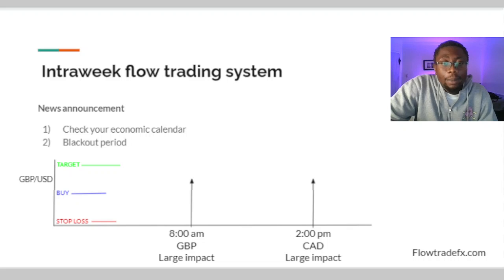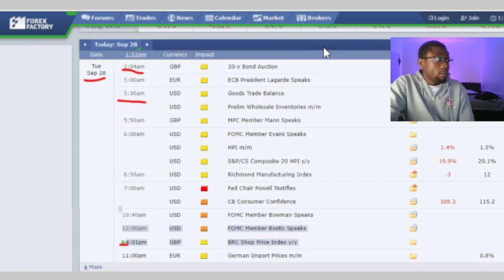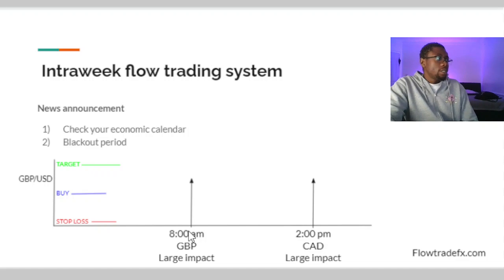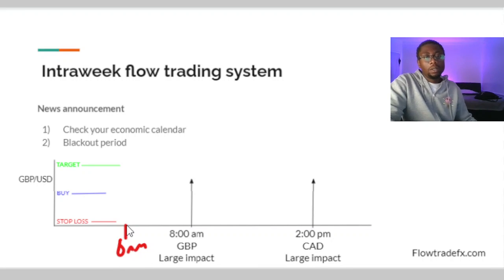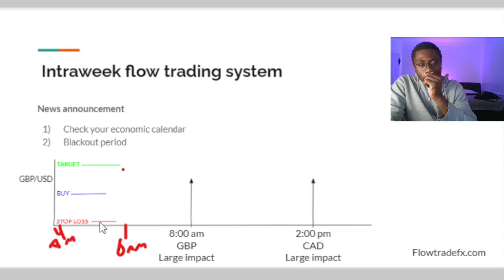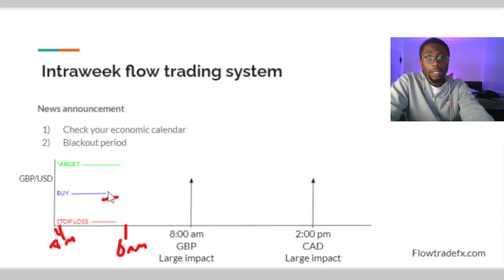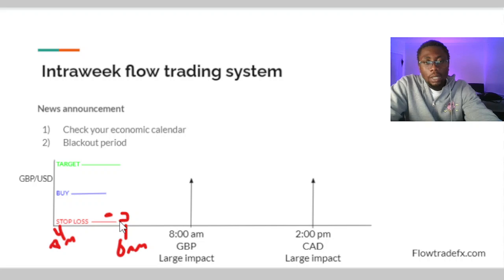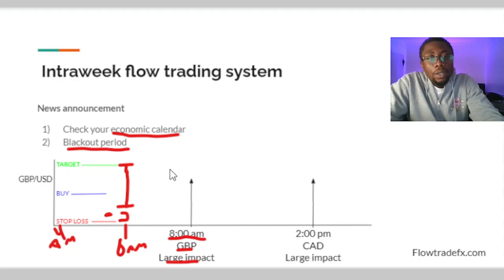How to profitably trade high impact news in the forex markets (nfp, fomc, etc)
Hi in this video we go over how to trade during high impact news announcements in the forex market, but note the principals we've discussed can translate into other markets loosely such as the blackout period which is helpful to assure you have sufficient time to asses where your trades are currently or if there's and perspective positions you'd like to enter in it may be wise to wait until after the initial shock from news. we cover more so please follow along with the video for more details and helpful tips for live trading. if you enjoys this video give me a thumb up. Have any questions?